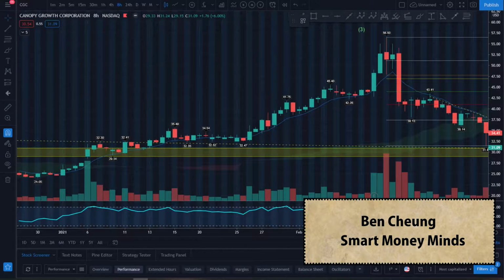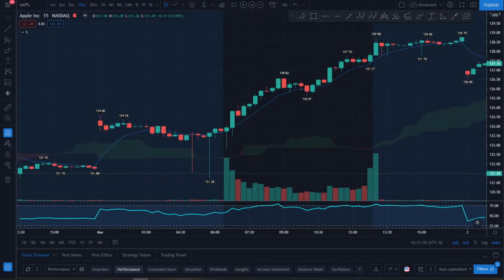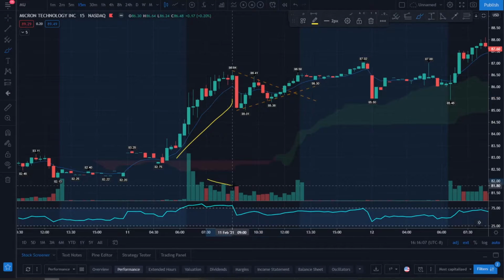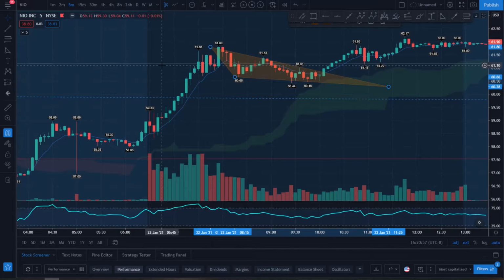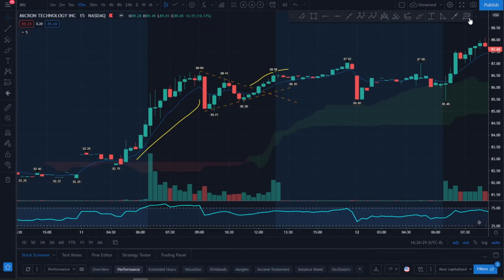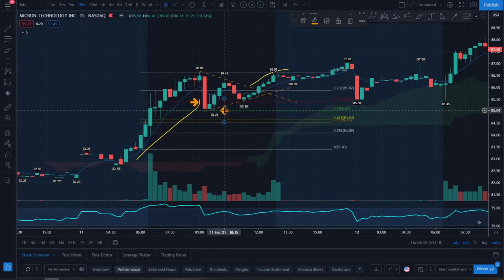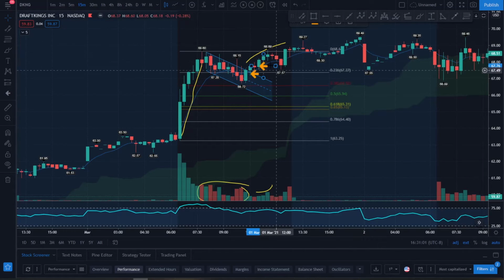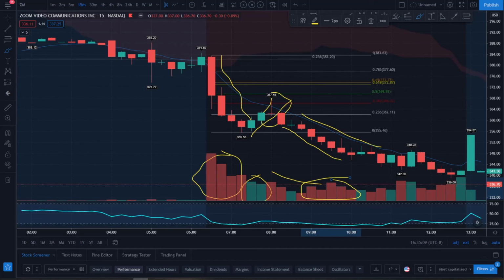The Most Successful Trading Pattern of ALL TIME – Beat the Market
This is the most successful trading pattern of all times. Time and time again it has proven itself to be a high reward, low risk play that is easy to spot and plays out more often than not. If you trade nothing else in the stock market, look for this pattern and you’ll be profitable 9/10 times. In this video, I’ll be going over this stock trading pattern in detail, and if you learn nothing else. Just know that you need to look at the price action, the volume, and the Fibonacci retracement. Good luck!